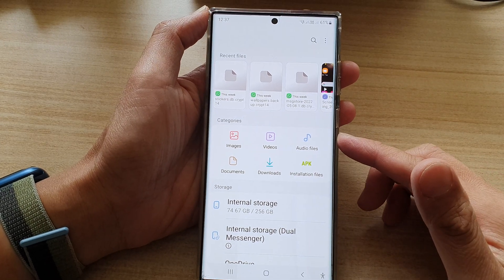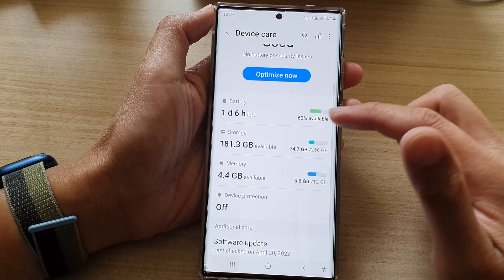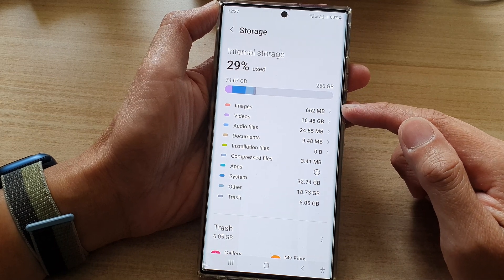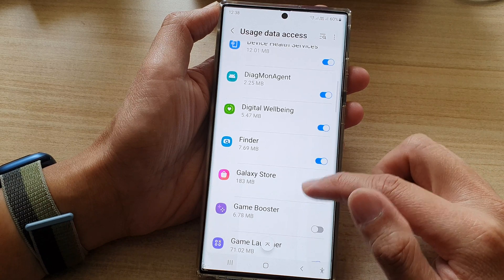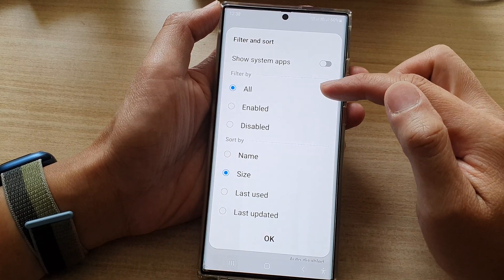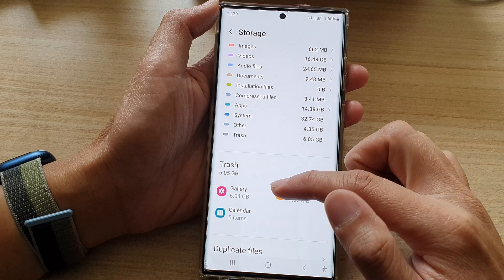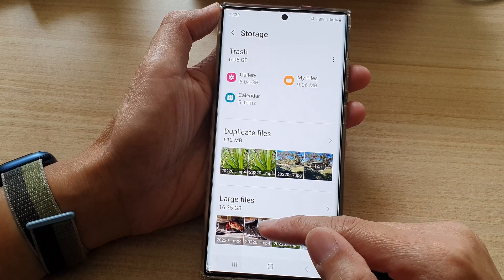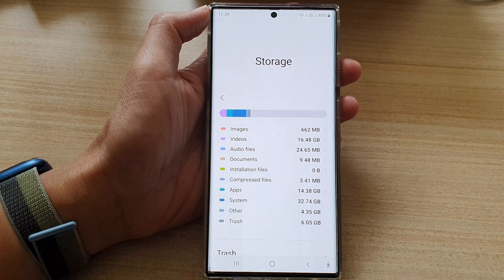Galaxy S22/S22+/Ultra: How to See What Is Taking Up The Most Storage Space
Learn how you can see what is taking up the most storage space on the Samsung Galaxy S22/S22+/Ultra.